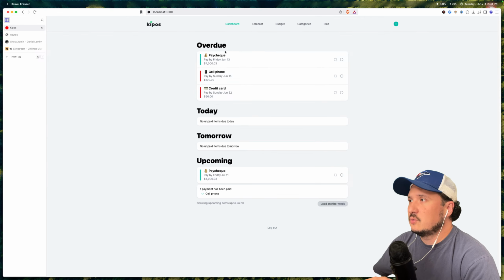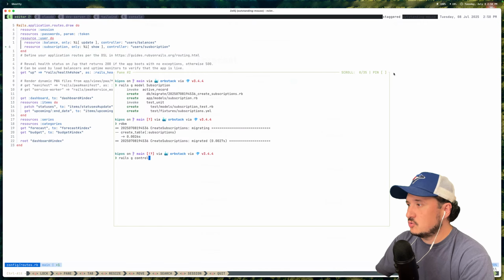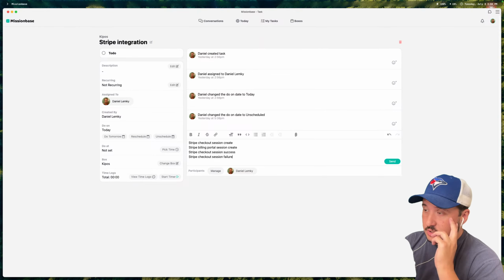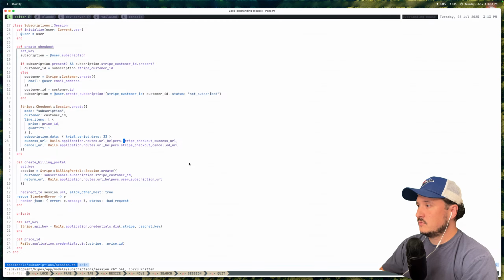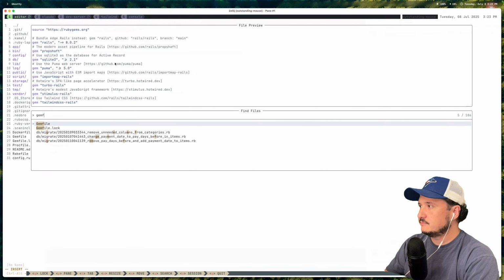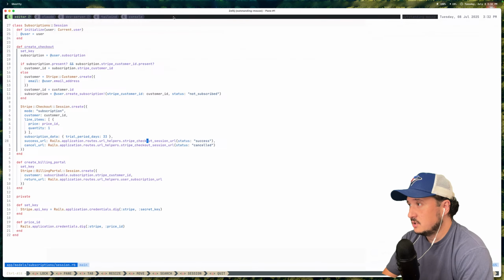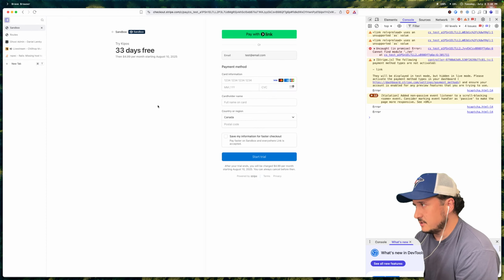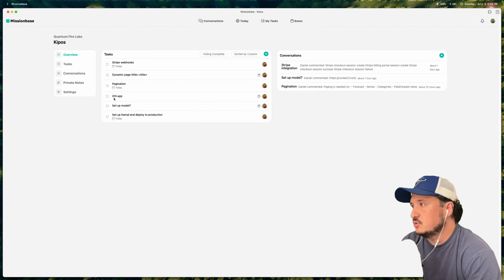Ruby on Rails 8 | Stripe Checkout Integration | Building a Budgeting App #21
📺 Episode #21 of our Ruby on Rails 8 Budgeting App series! Join me as we take our budgeting app to the next level with essential payment processing and data management features.

🔧 In this video:
• Integrating Stripe for secure payment processing and subscription management
• Implementing pagination for better performance with large datasets
• Optimizing database queries for improved app responsiveness
• Setting up payment workflows and handling transaction states
• Testing payment integration and pagination functionality